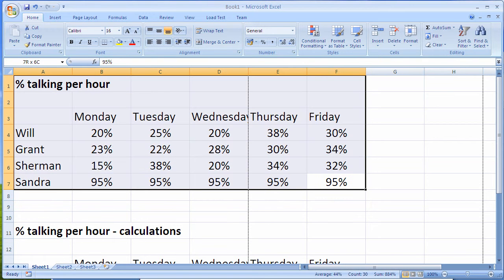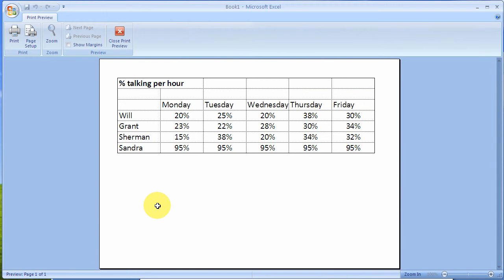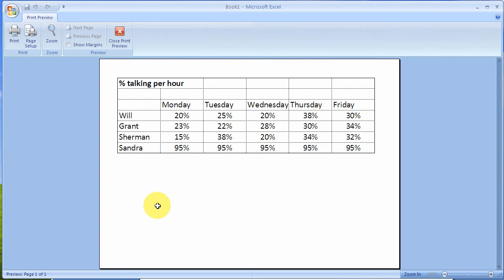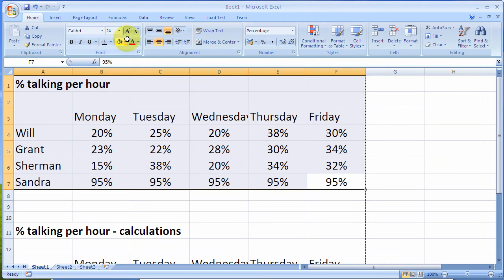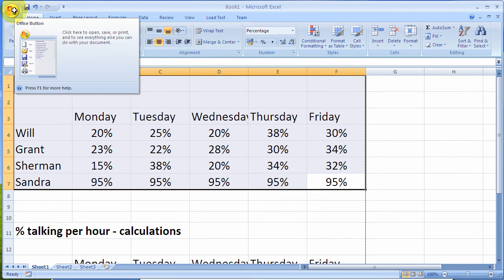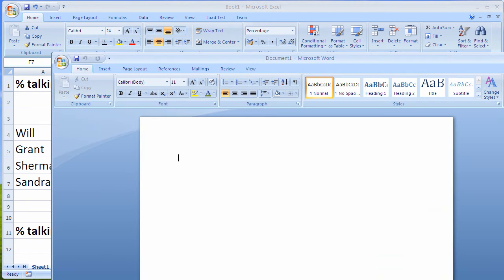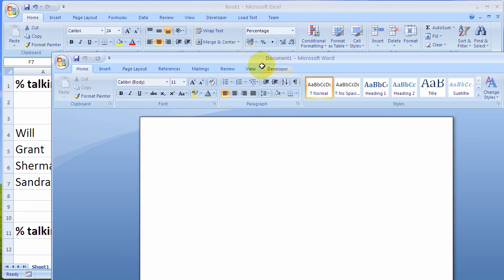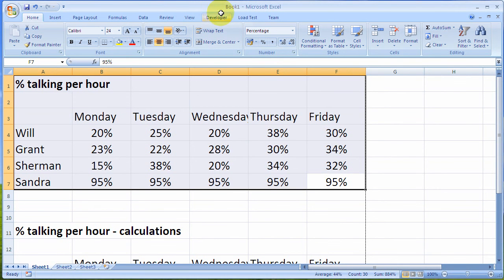office switch on developer tab